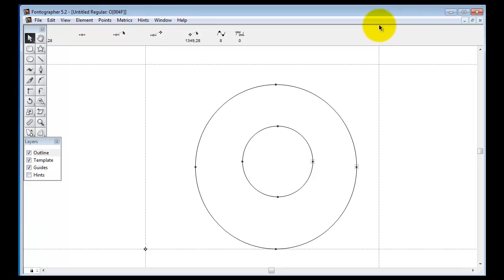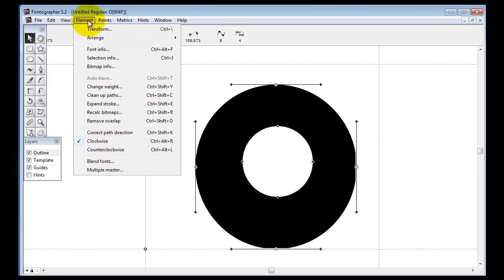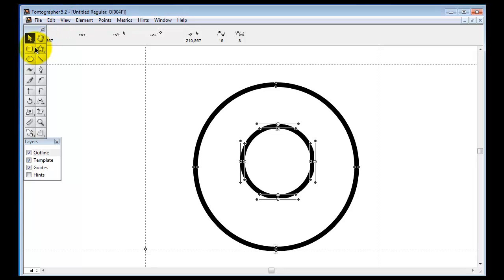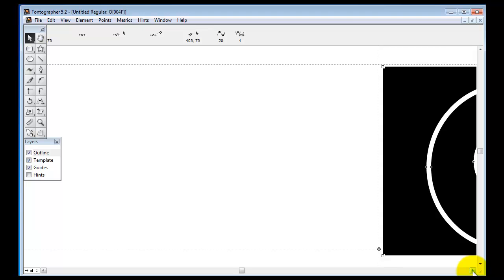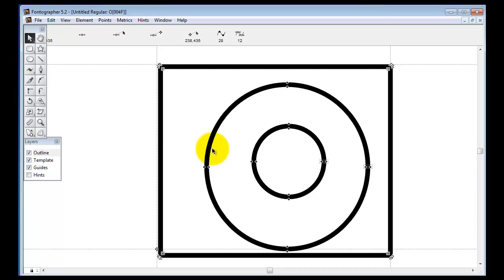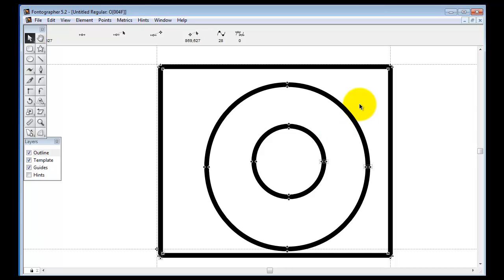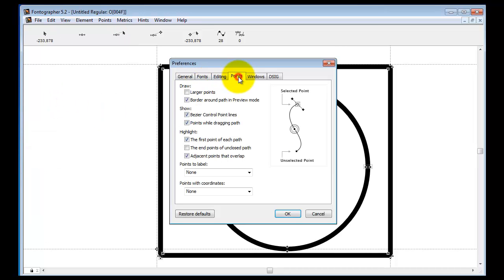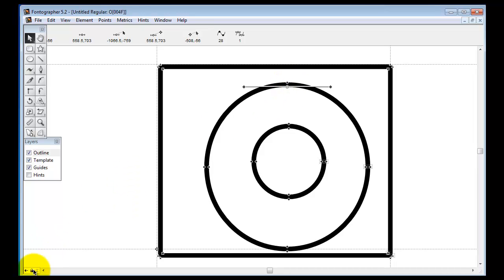Outline Fonts in Fontographer 5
How to create a font which appears to have no fill.